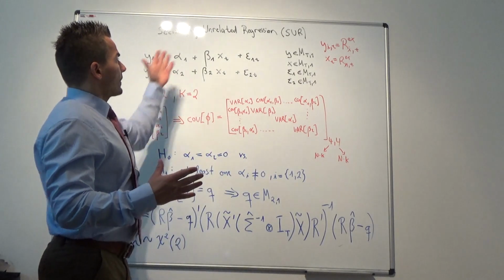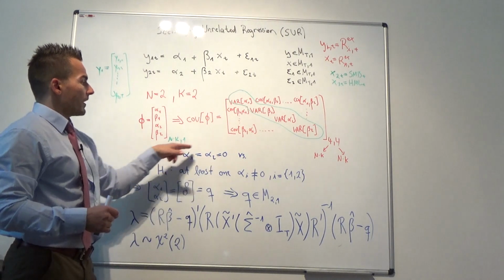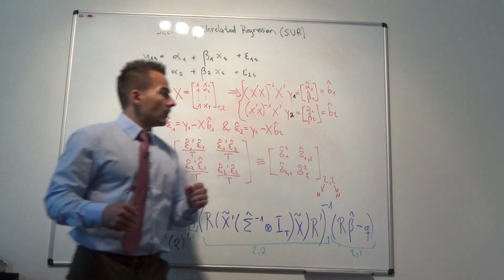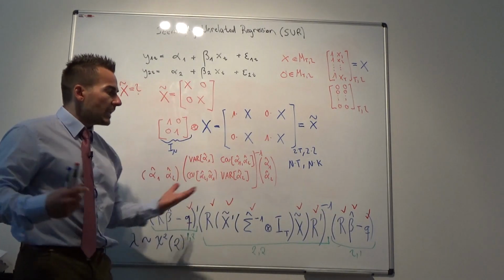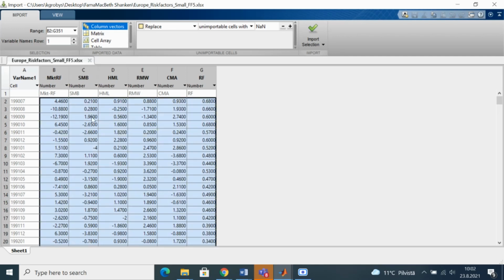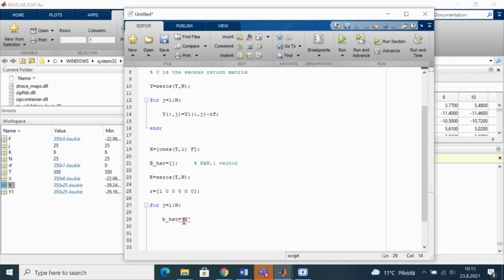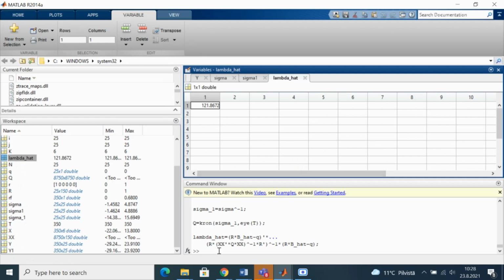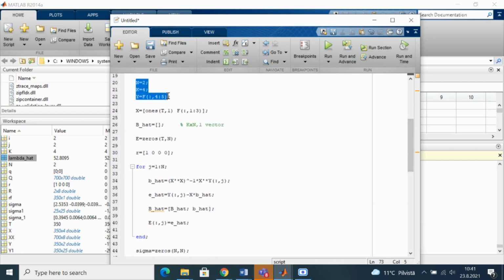GRS-test and Seemingly-Unrelated Regression (SUR) Estimation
In this lecture we will discuss how to implement GRS-test using the Seemingly-Unrelated Regression (SUR) Estimation technique. We also discuss how to implement this test in Matlab.